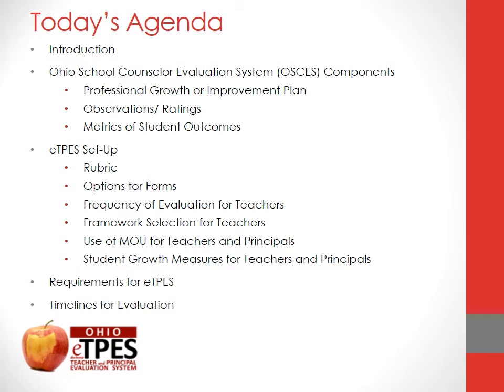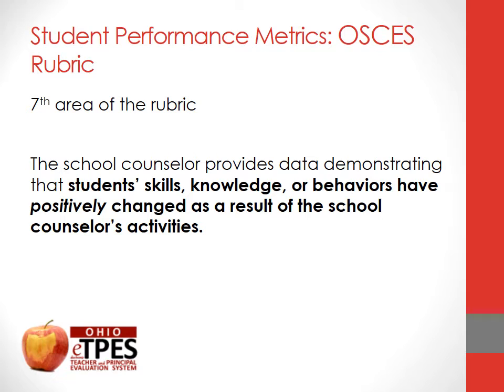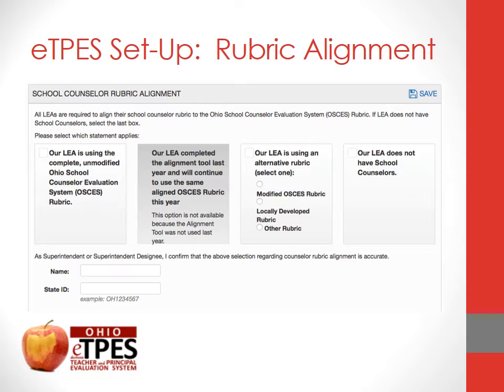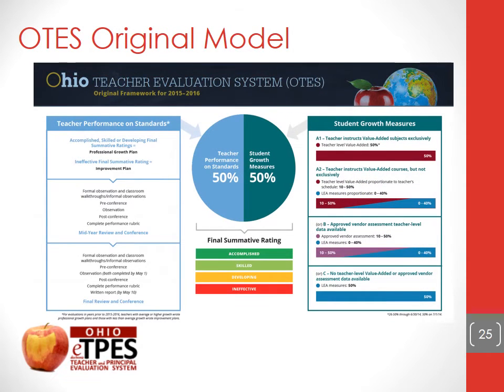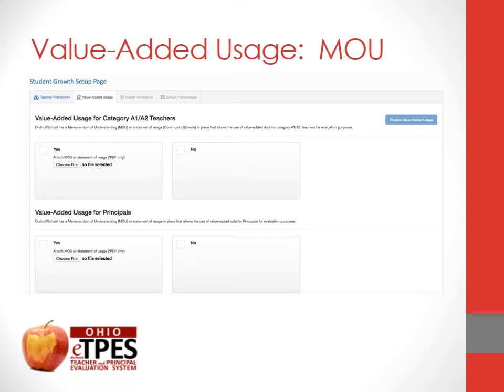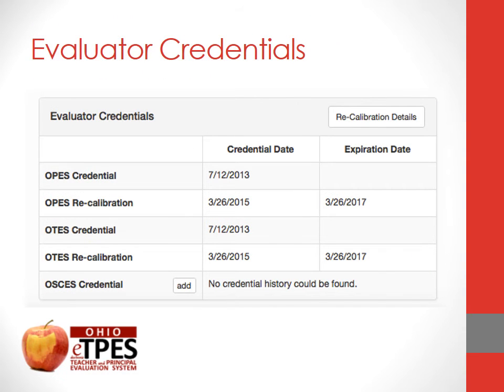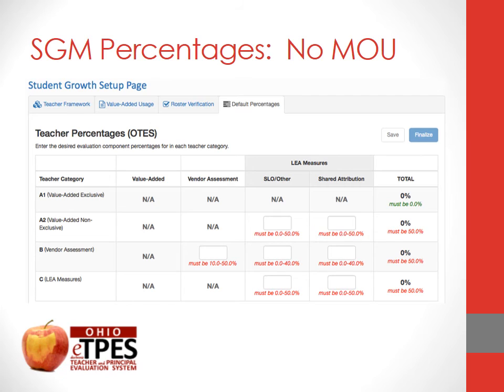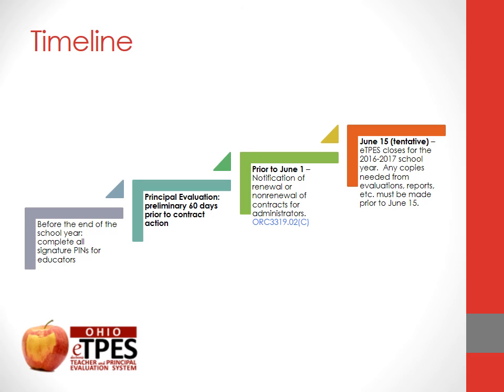ODE: eTPES Upgrades including School Counselor Evaluation System 2016-17 (Full Video)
eTPES Upgrades including School Counselor Evaluation System 2016-17 (Full Video)
August 2016